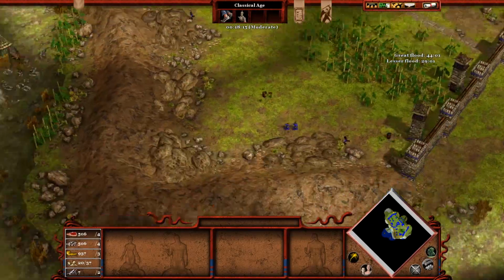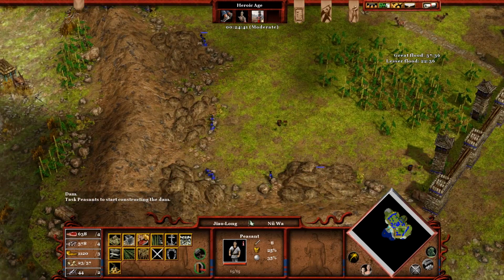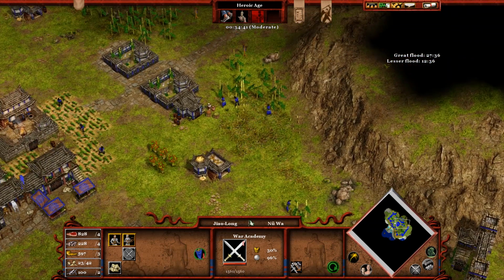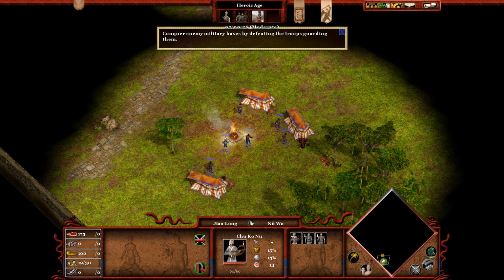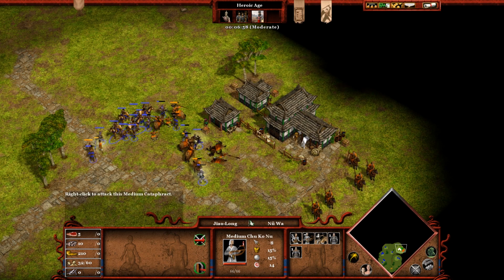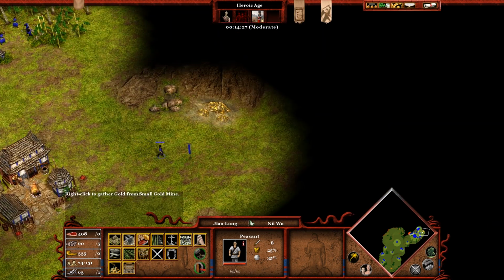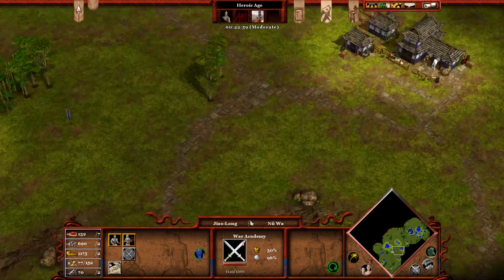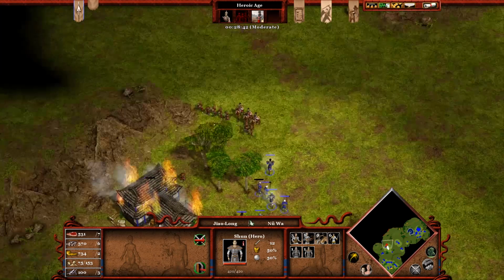Let's play Age of Mythology: Tale of the Dragon, Episode 28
We explore the basics of the celestial bureacracy of China as we travel deeper into it's Heartlands.